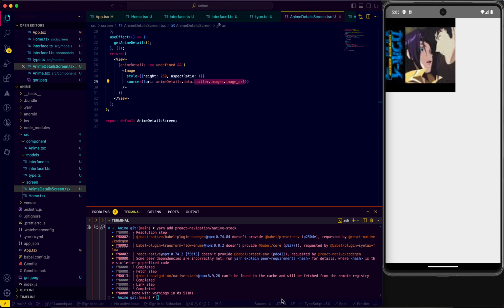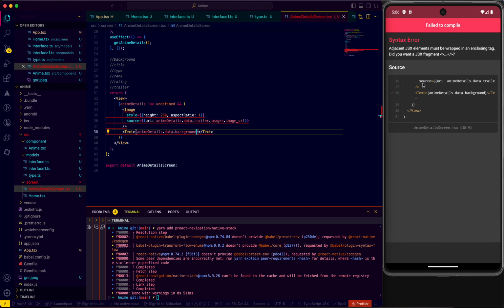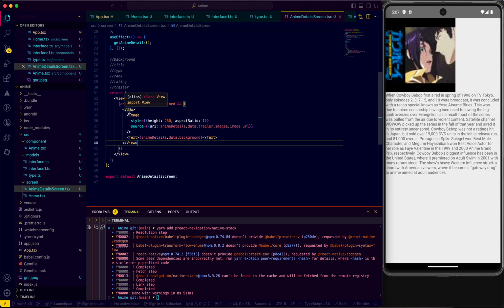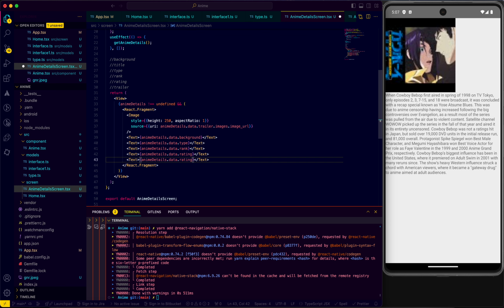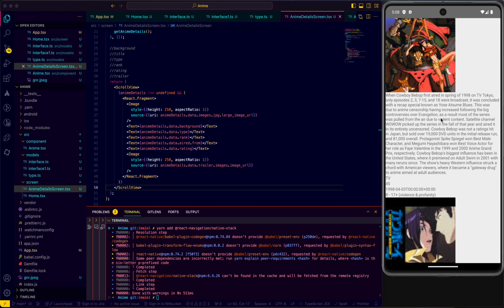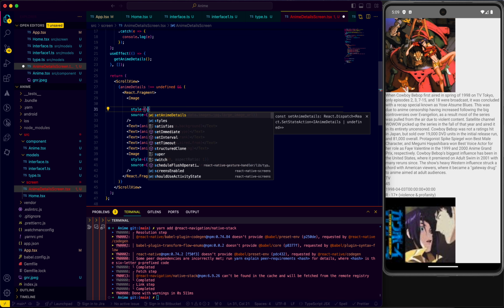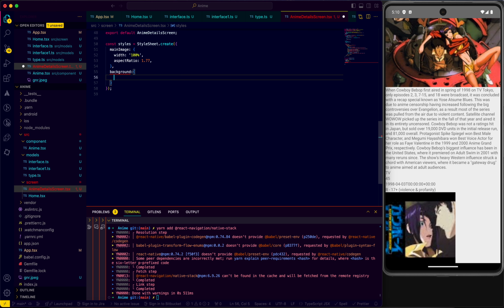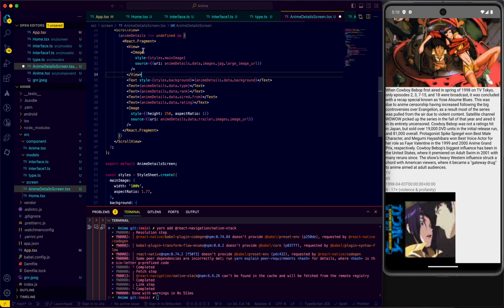React Native Stack Navigator: Styling Anime Detail Screen - 16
React Native, Anime App, Styling, Anime Detail Screen, TypeScript, JavaScript, CSS, UI Design, Mobile App Development, React Native Tutorial, Screen Styling, Programming, iOS, Android